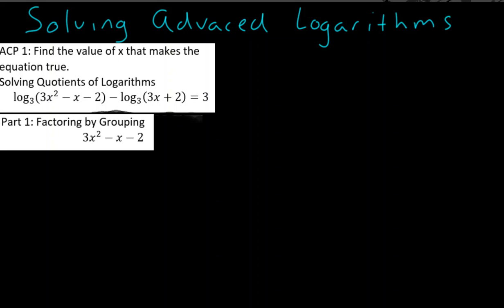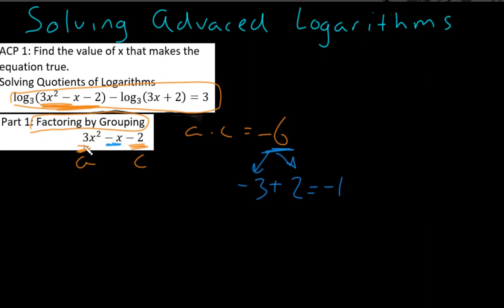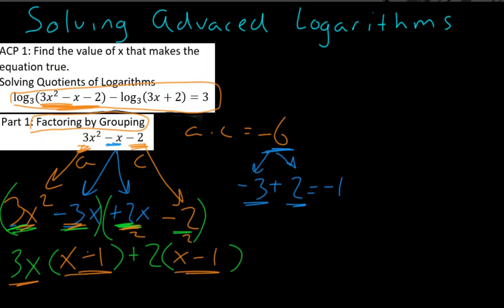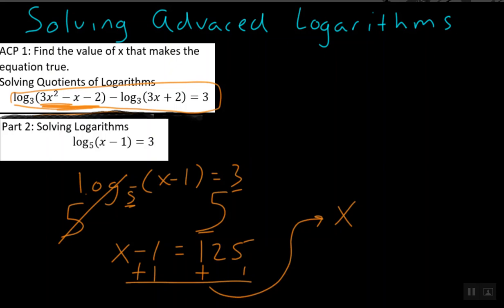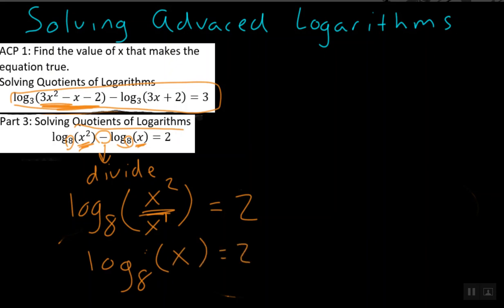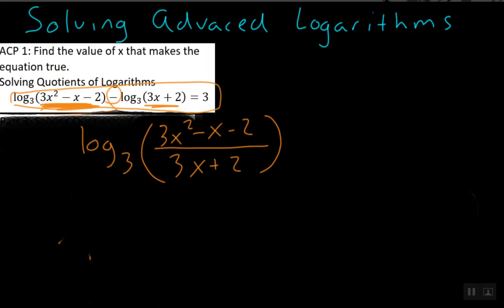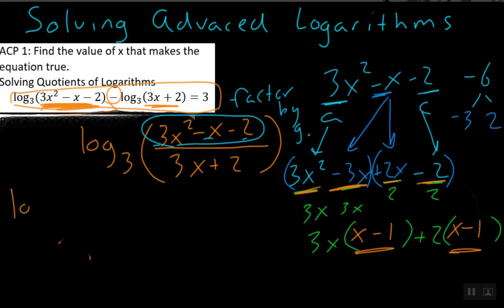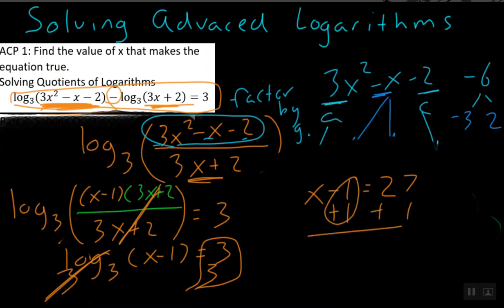ACP Advanced Logarithms Level 1